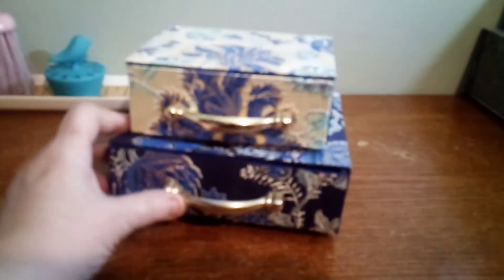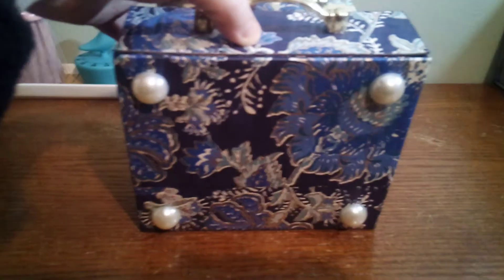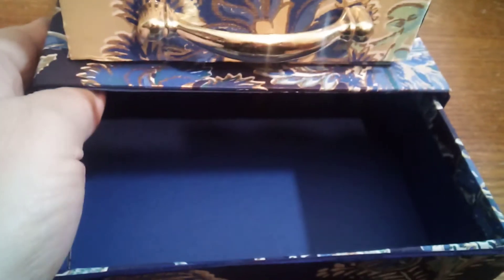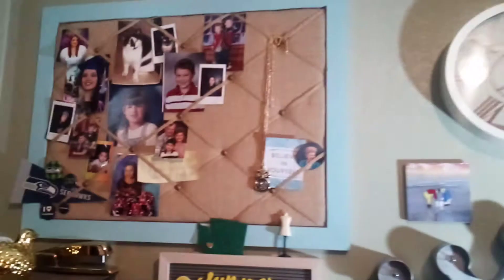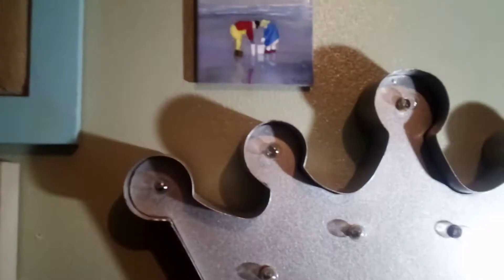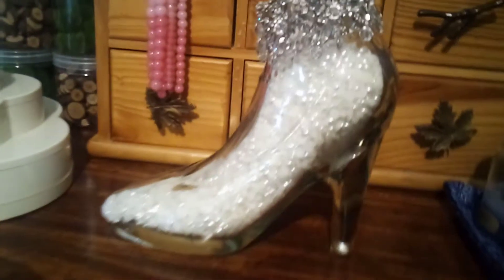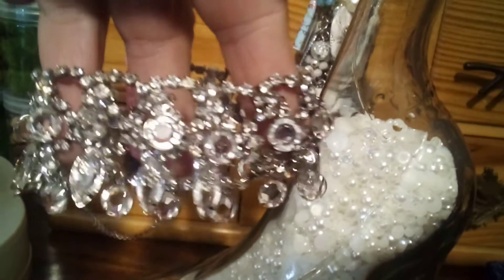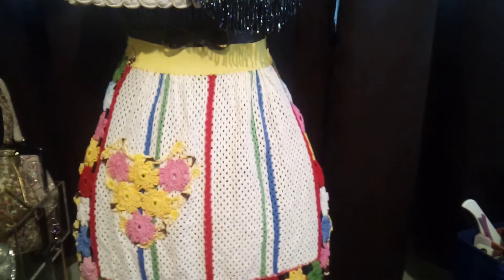Fun in the craft room